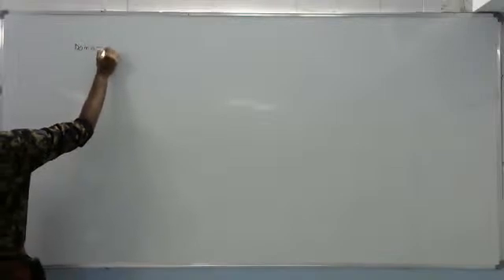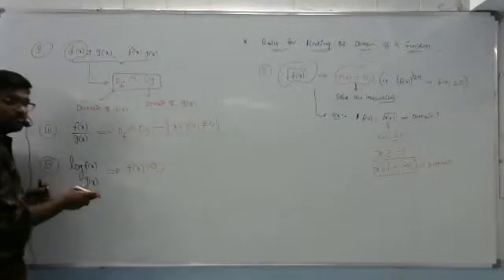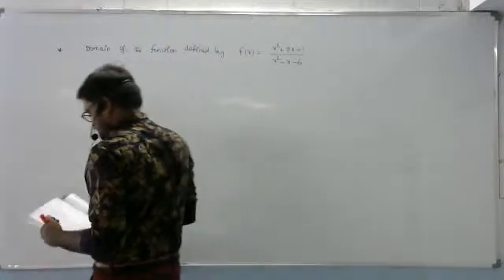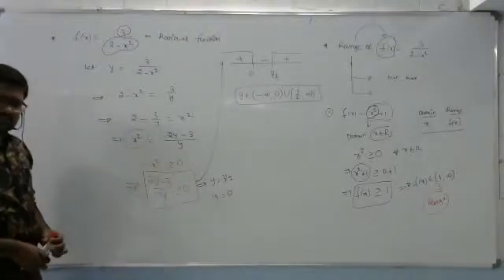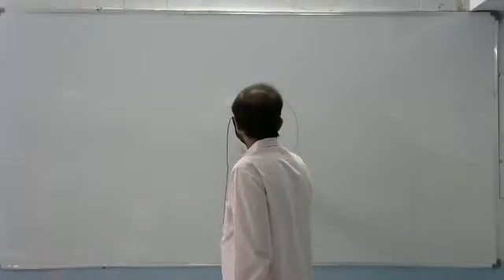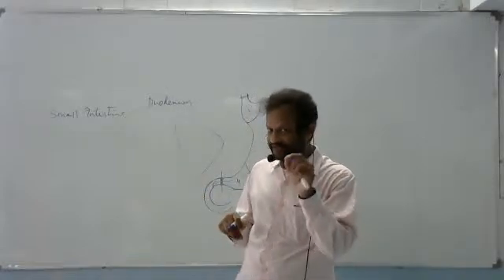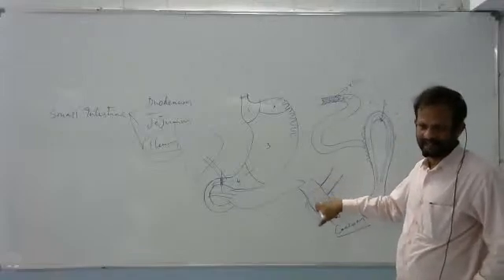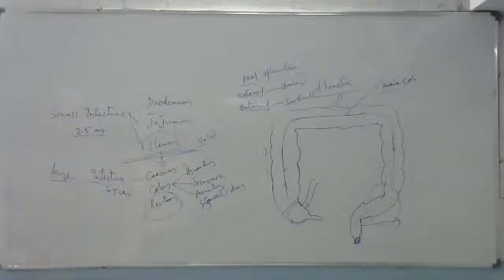30.05.2020 VASISHTA ONLINE CLASSES_MAT & ZOO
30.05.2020 VASISHTA ONLINE CLASSES_MAT & ZOO